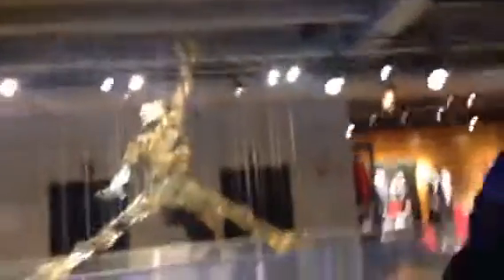Nike Chicago Tour Part 1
Quick video of Nike Chicago and the stuff they have there, including the all red Jordan collection.